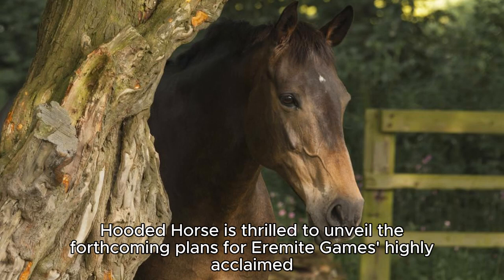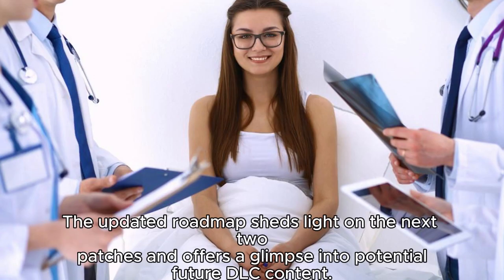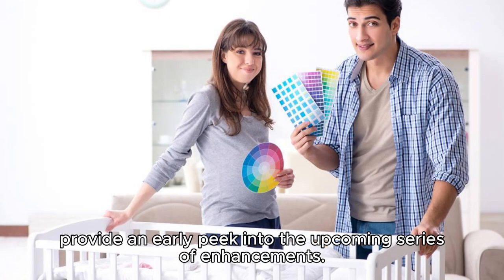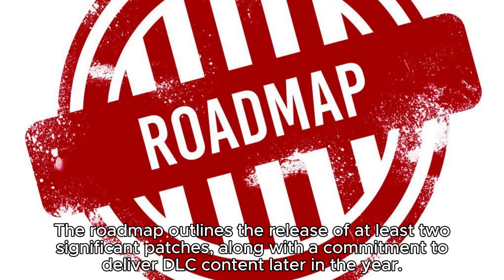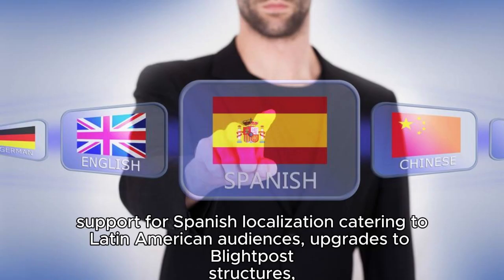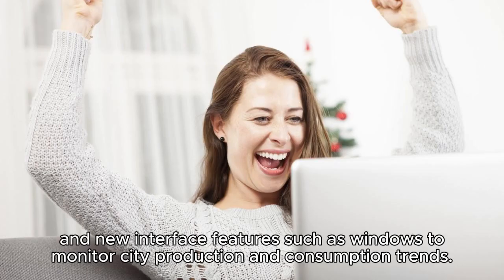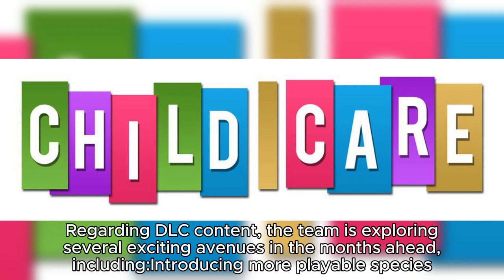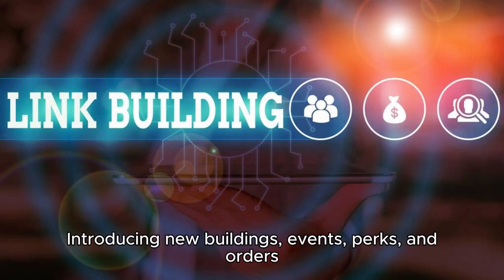Beyond the Storm: The Roadmap Unveiled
Hooded Horse is thrilled to unveil the forthcoming plans for Eremite Games' highly acclaimed dark fantasy roguelite city-building game, Against the Storm. The updated roadmap sheds light on the next two patches and offers a glimpse into potential future DLC content.

Fresh off the heels of the recent 1.1 update, the dedicated development team at Eremite Games is eager to provide an early peek into the upcoming series of enhancements. The roadmap outlines the release of at least two significant patches, along with a commitment to deliver DLC content later in the year.

Update 1.2, the forthcoming free patch, will introduce unique artwork for world events, support for Spanish localization catering to Latin American audiences, upgrades to Blightpost structures, and new interface features such as windows to monitor city production and consumption trends. Additionally, plans for a 1.3 update later in the year are underway, although specifics remain shrouded by the dense foliage and relentless rainfall.

Regarding DLC content, the team is exploring several exciting avenues in the months ahead, including:

Introducing more playable species
Unveiling an additional biome
Introducing new buildings, events, perks, and orders